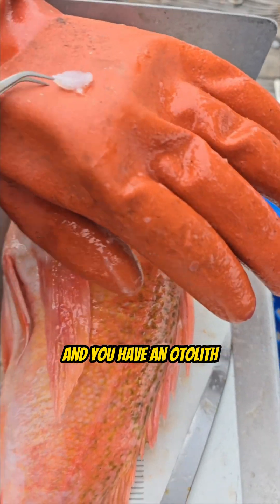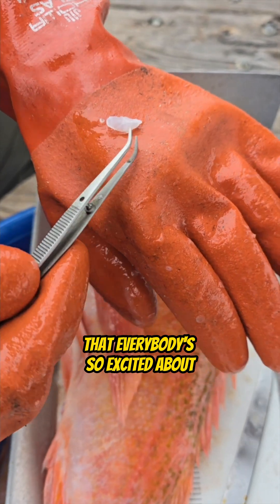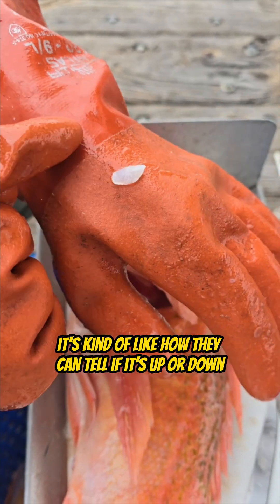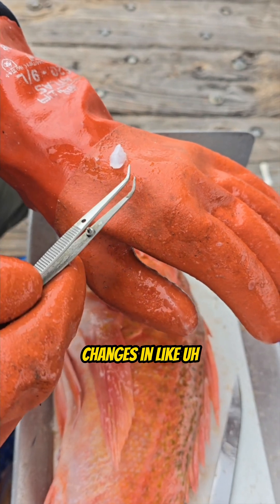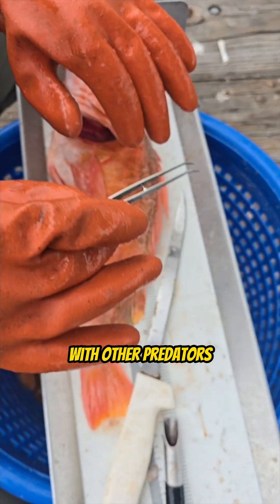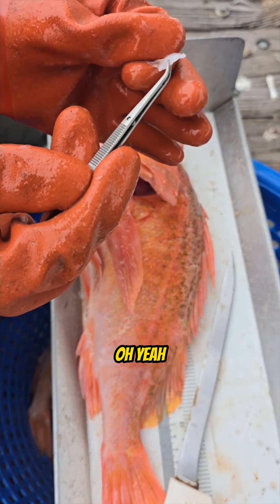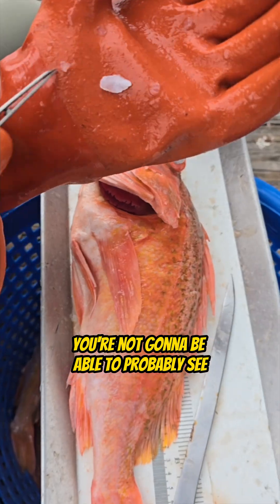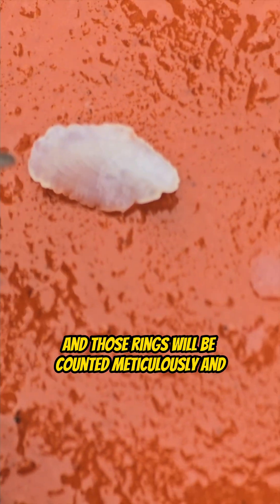Did you know that some fish have Otoliths or Ear Stones?